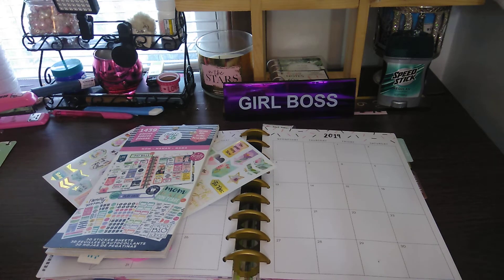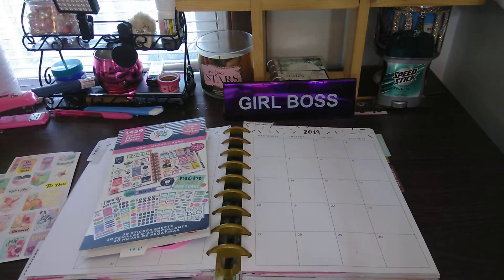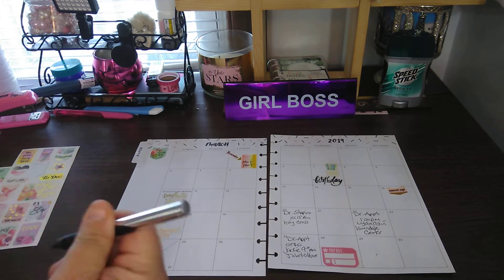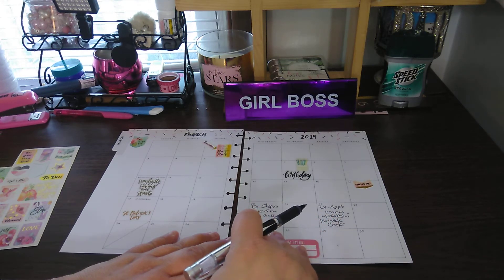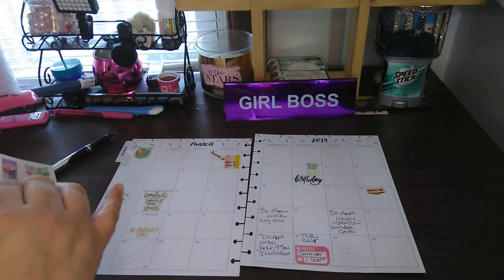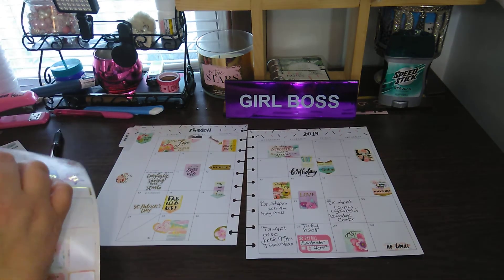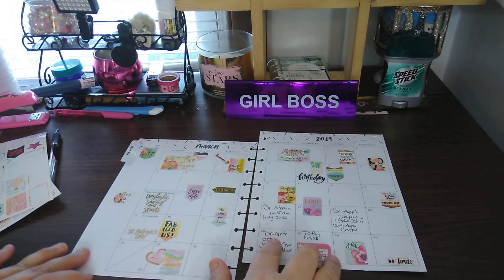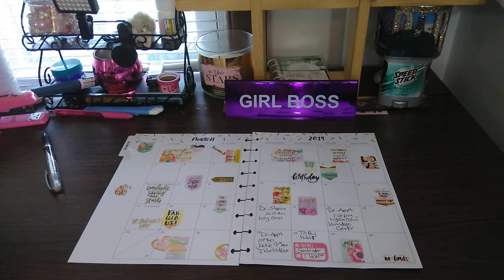Plan with me: March Monthly 2019 || Sticker Explosion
Pen Pal:
planningwithmonserrate
Monserrate Wright